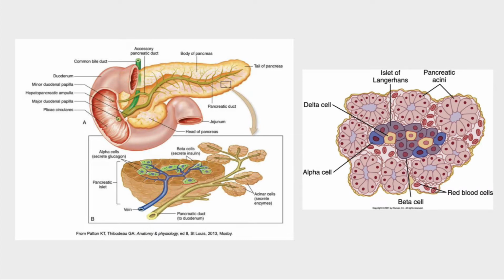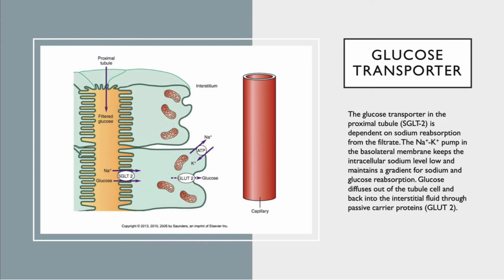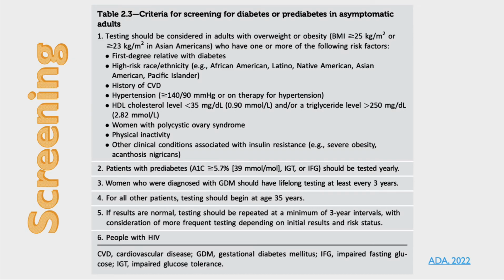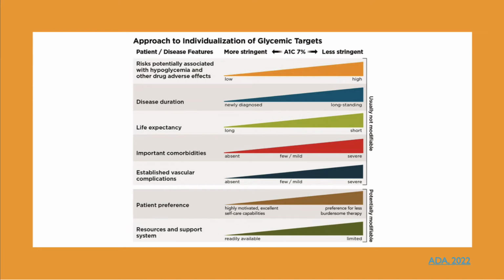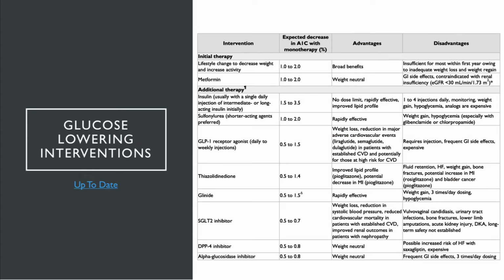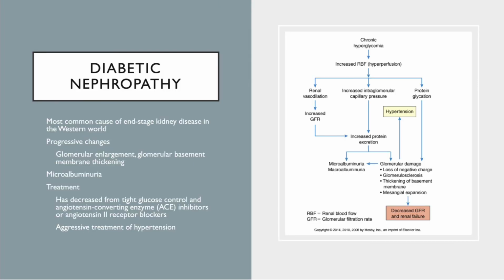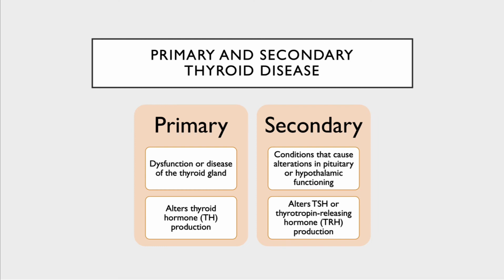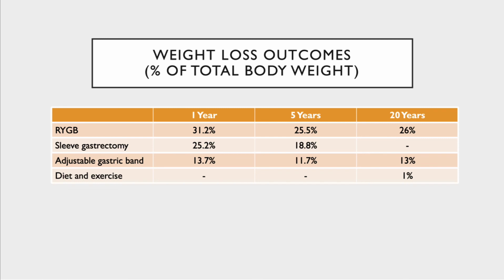DM, endocrine, and metabolism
This video focuses on the diagnosis and early management of prediabetes and diabetes type 2. ADA 2022 guidelines are highlighted. An overview of normal endocrine function and dysfunction are covered, focusing on the negative feedback loop. Hyperaldosteronism as a secondary cause of resistant hypertension is discussed. And a case is made for referral of obese patients for bariatric surgery.

The content is intended for acute care NP students. Doctor Professor Nurse Logan is an educational site for undergraduate nursing students and nurse practitioner students